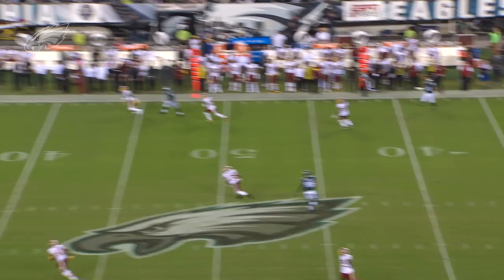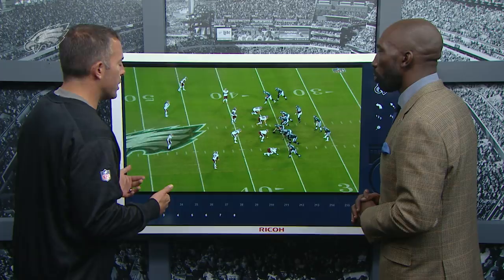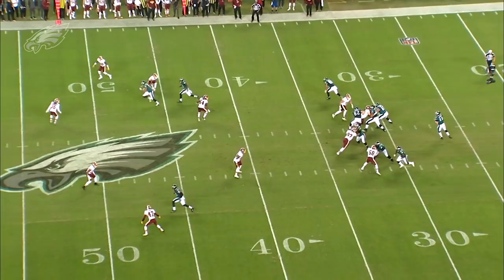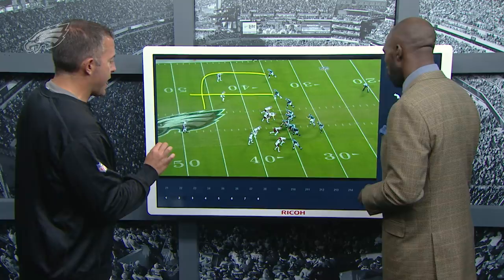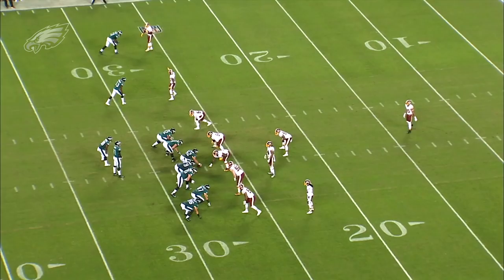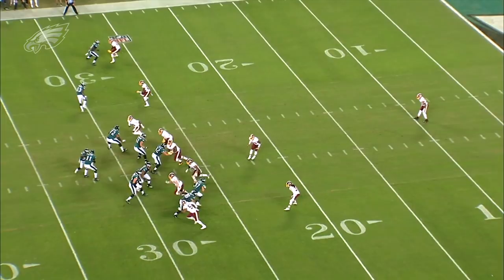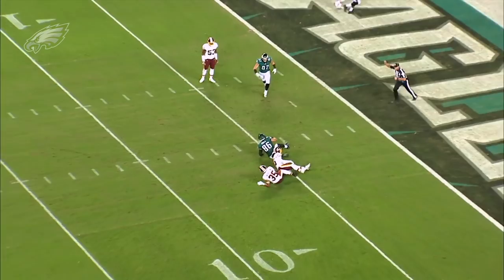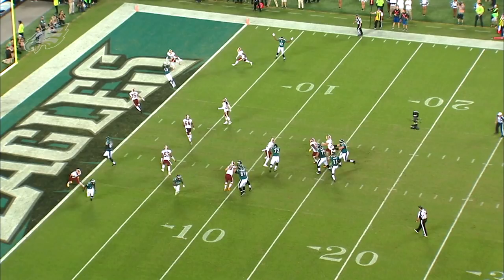Tape Study: John DeFilippo Evaluates Wentz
Quarterbacks coach John DeFilippo joins Ike Reese on Eagles Game Plan to break down some of Carson Wentz's best throws against the Washington Redskins on Monday Night Football.